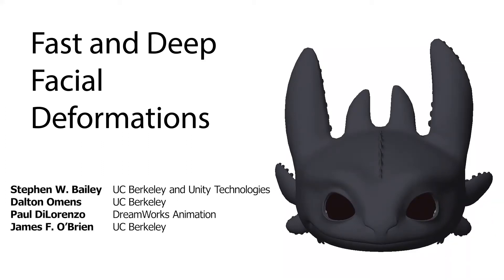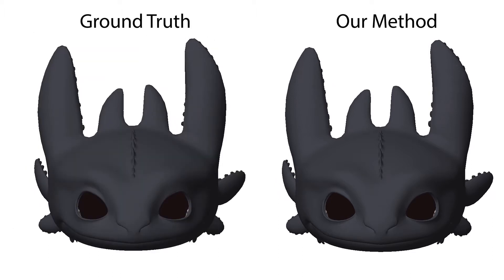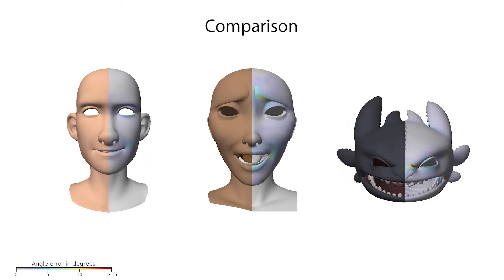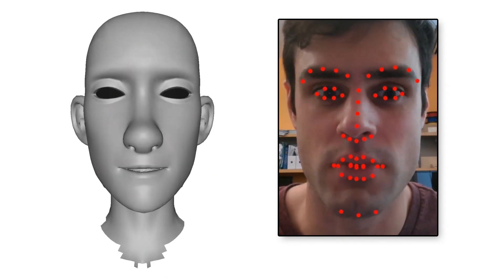Fast and Deep Facial Deformations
Stephen W. Bailey, Dalton Omens, Paul Dilorenzo, and James F. O'Brien
SIGGRAPH 2020